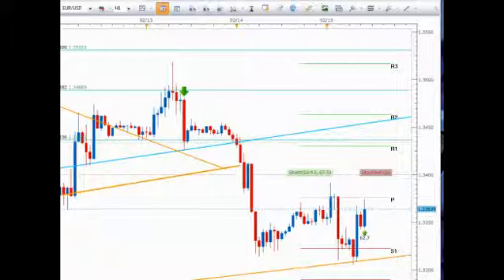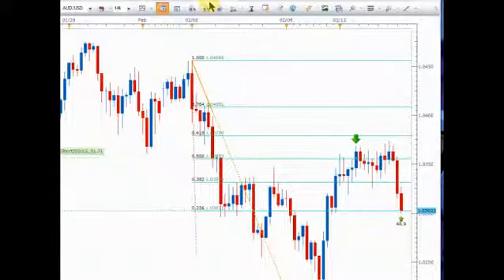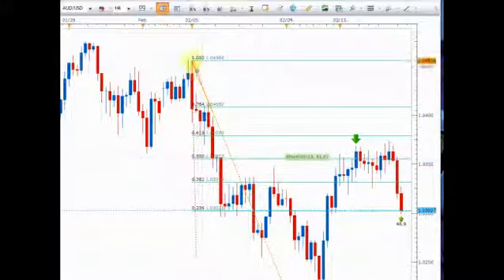Forex Insight Group Feb 15th trades of day aud_usd-eur_usd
This mornng session Chief Trader Alvaro Mendez shared updates on the aud/usd and eur/usd trades taken earlier in week.  Chief Al collect + 48  A/U & +60 E/U.  Traders all smiles in the office and online rooms as profits taken.  Next Chief Shared outlook on phase II of the trade and what to expect in upcoming week for these pairs.  In conclusion Alvaro went on to to do a 20 min question and answer session.  GET YOUR CHANCE TO ASK CHIEF QUESTIONS  NEXT WEEK .

Learn to SUCCESSFULLY trade the FX MARKET Trial access 10 days